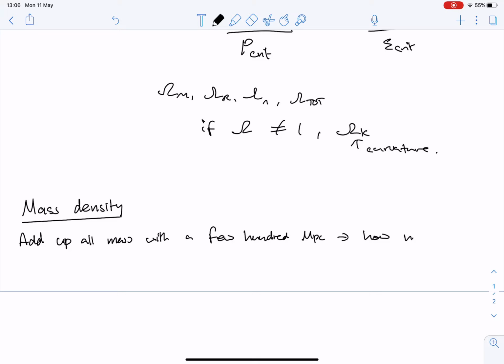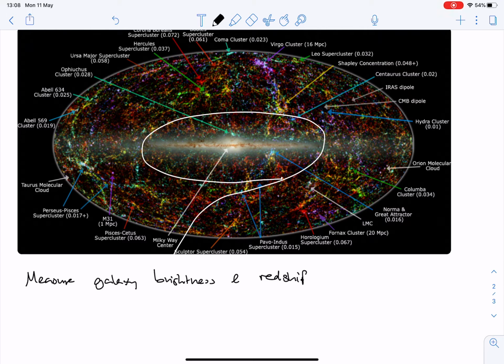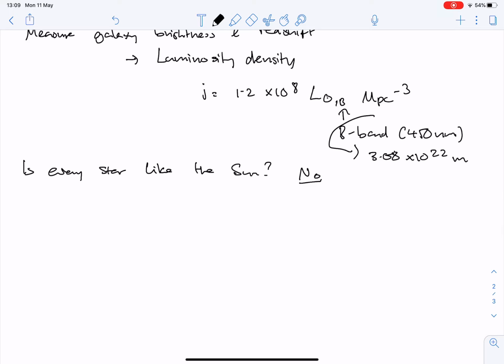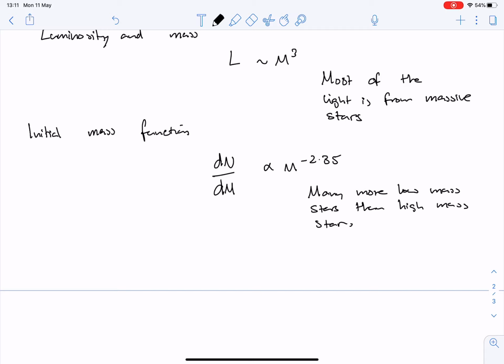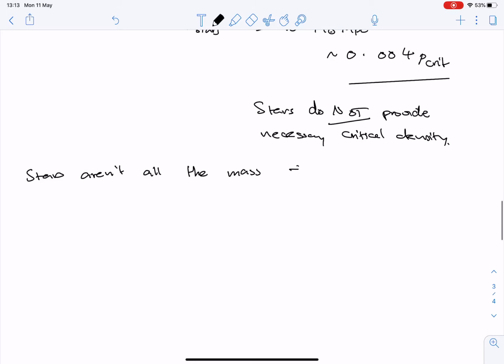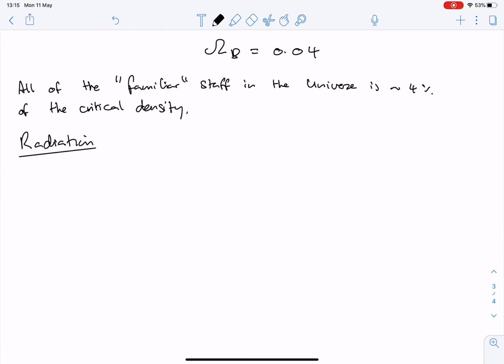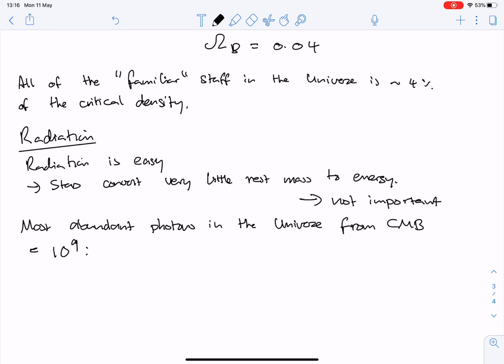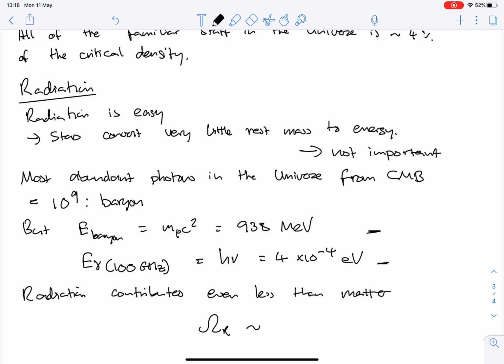4.2 Mass and radiation density